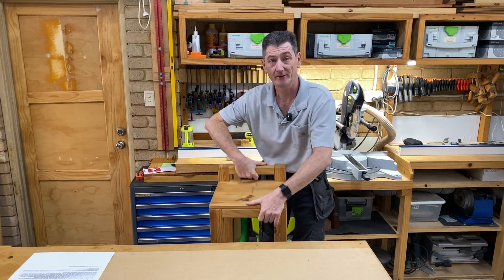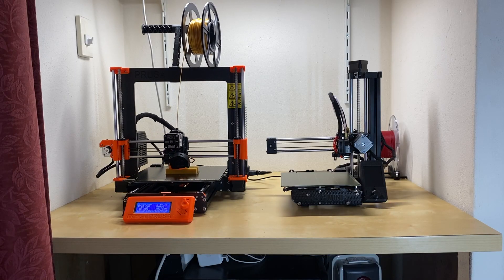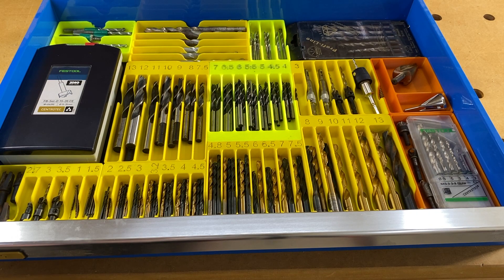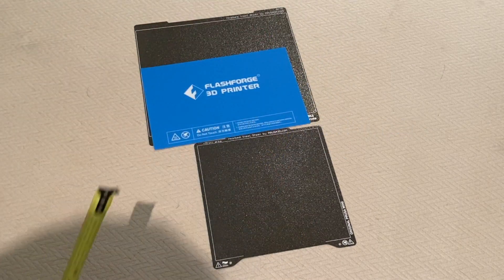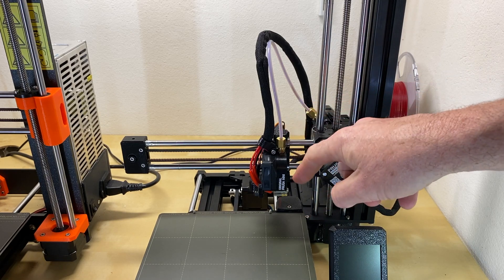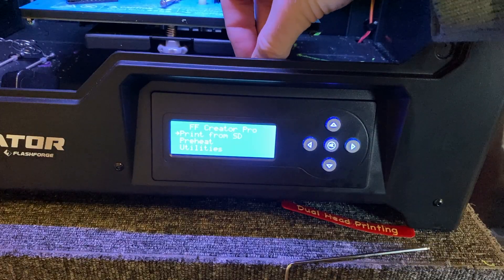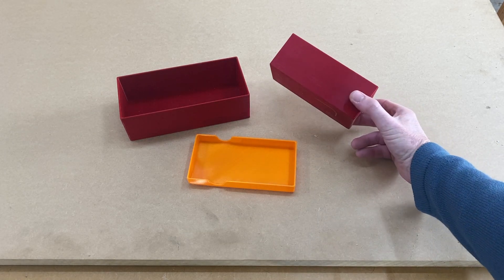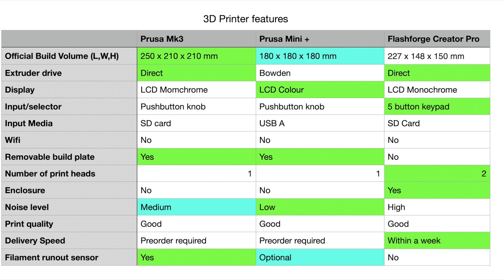Buying a 3D printer for the workshop and around home.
When it comes to 3D printers, there are a plethora to choose from. So how do you know which one to pick. In this video I go over the different features available, and which ones you should be looking for.